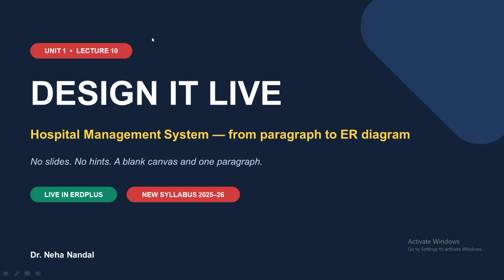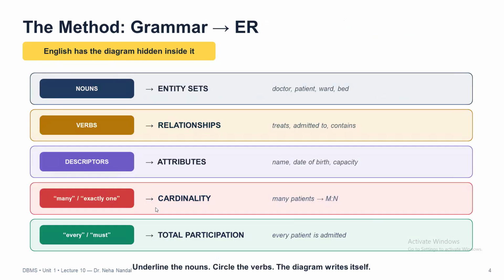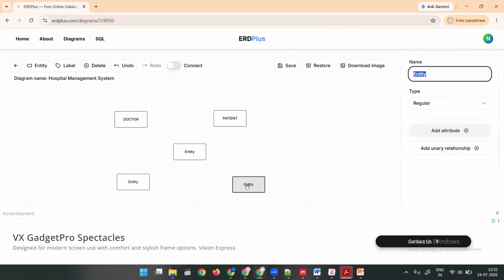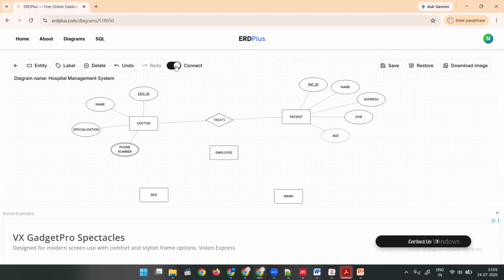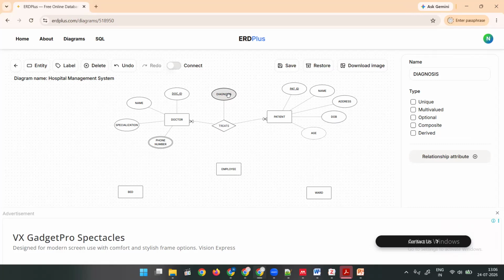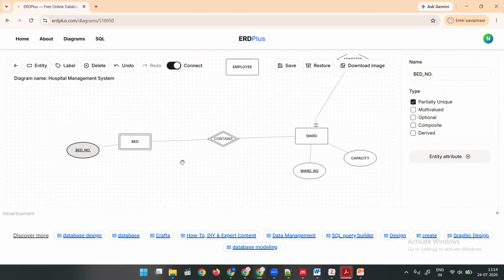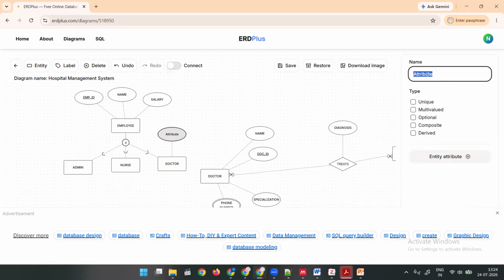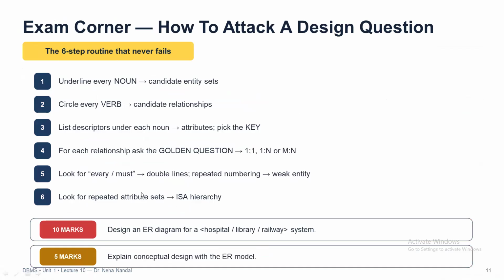Design a Complete Database LIVE 🔥 Hospital ER Diagram in ERDPlus | Unit 1 Finale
One paragraph in plain English → a complete ER diagram, built live in ERDPlus with no cuts and real mistakes. We cover the grammar method (nouns→entities, verbs→relationships), the Unique/Multivalued/Derived checkboxes, the Min/Max cardinality panel, weak entities via the Type dropdown, Supertype for ISA hierarchies, and the associative entity — the tool's name for aggregation.

🔧 Tool: erdplus.com (free, no installation, Chen notation — same as your exam)

⏱️ Chapters:

 Nine lectures, one toolbox ·
 The brief (pause & try) ·
 Grammar → ER ·
 Why ERDPlus ·
 Interface tour ·
 Entities ·
 Attributes ·
 Relationships (+ my first mistake) ·
 Min/Max cardinality decoded ·
 Where does diagnosis go? ·
 The weak entity ·
 Supertype & ISA ·
Associative entity ·
 Finished diagram ·
 Exam routine ·
 Unit 1 complete

💬 ASSIGNMENT: Design a Railway Reservation ER diagram in ERDPlus and post your screenshot below — I'll review as many as I can!